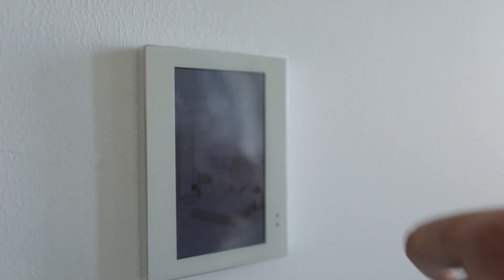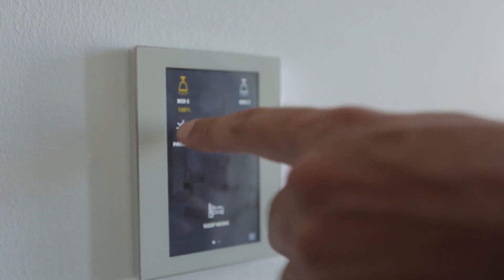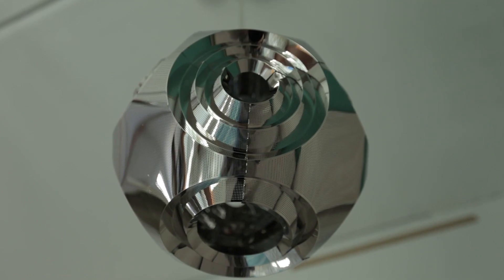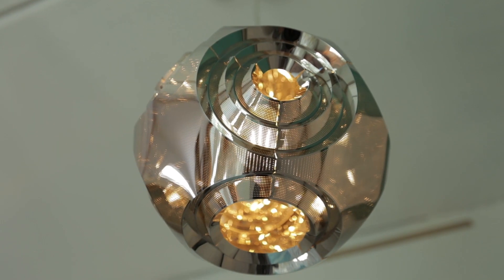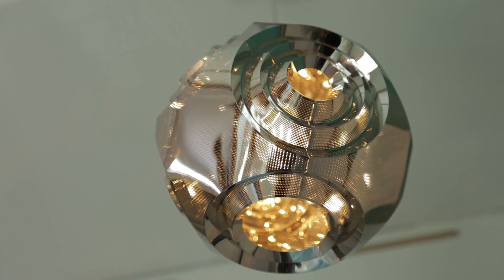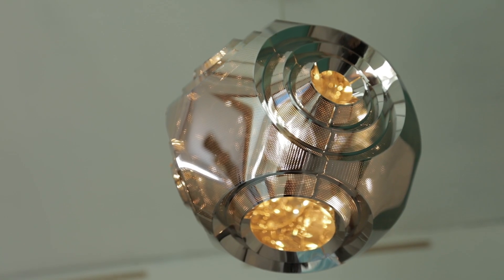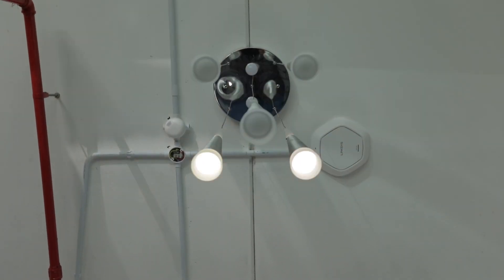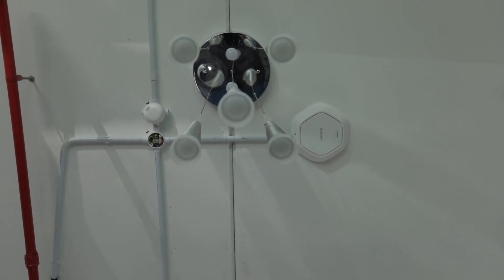We built a sustainable house from scratch!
AjmanUniversity 's AquaGreen team have planned, designed, built, and installed this house all from scratch! it is their own vision, hard work, and efforts that made this happen!
AjmanUniversity is proud of you AquaGreen!
keep on the great work and MakeItHappen